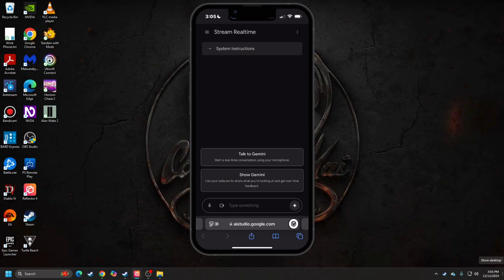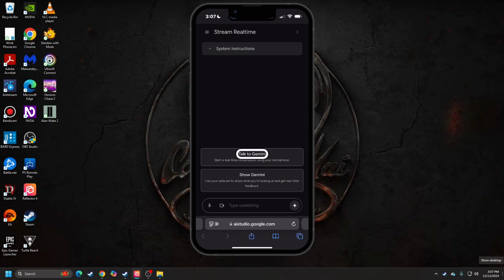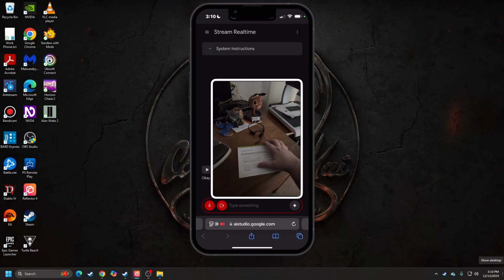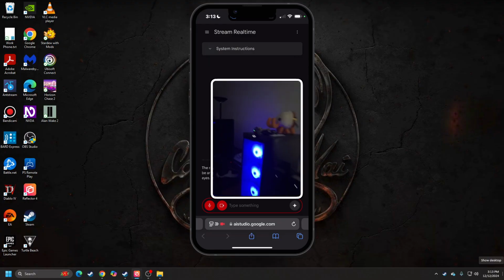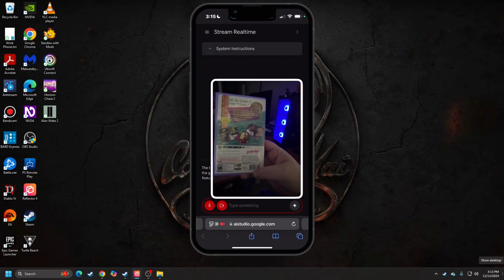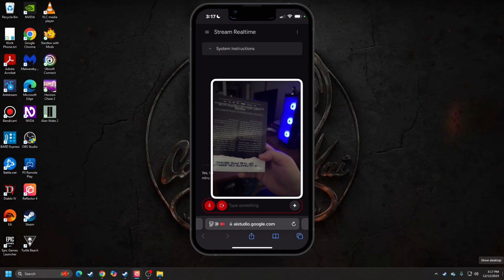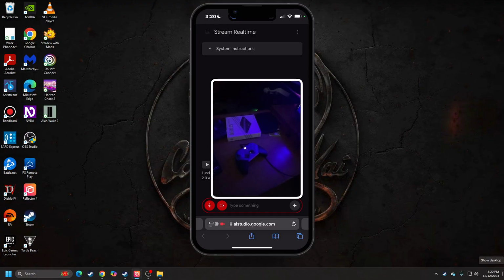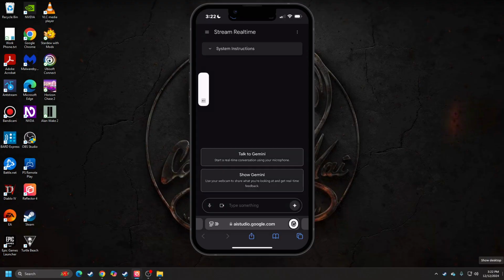Accessible AI Spotlight - Gemini 2.0 Live Video Streaming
Google's Gemini version 2.0 is now available via the web, and can now describe live video from your device's camera.  You can try it out for yourself here: